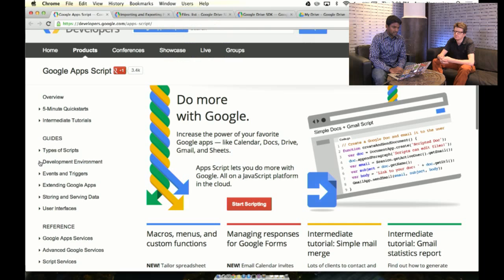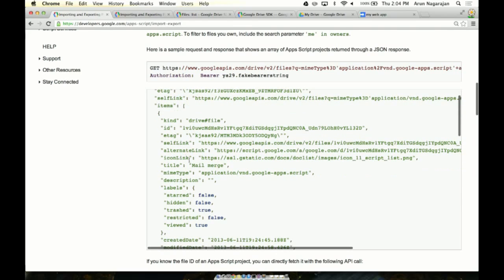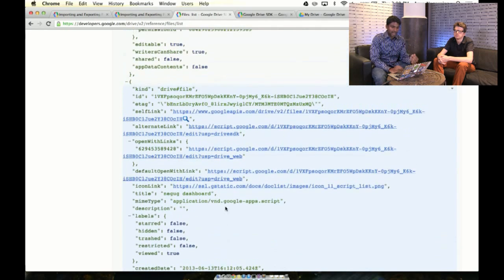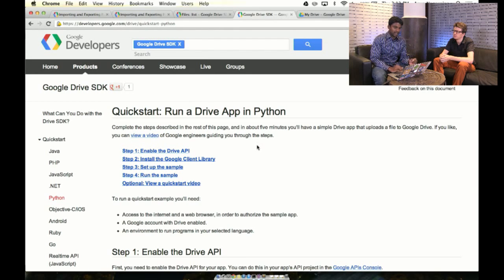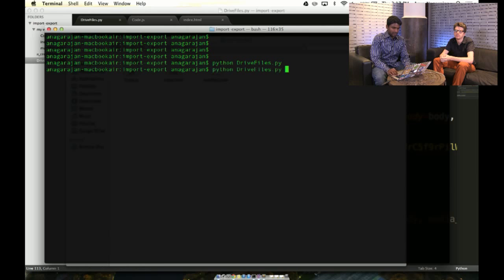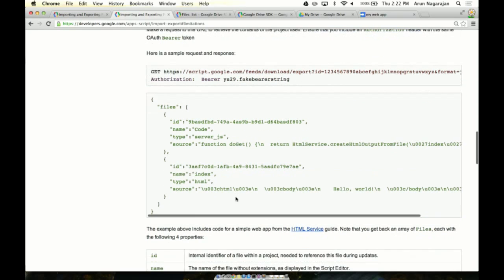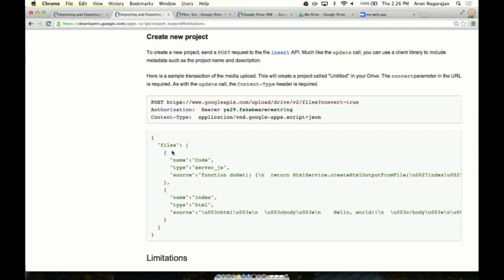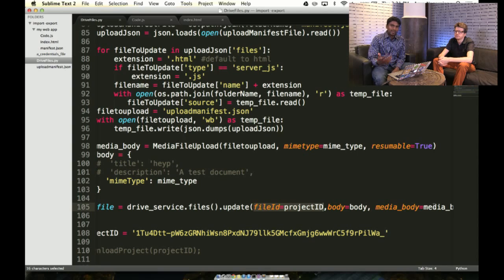Apps Script Crash Course: Import/Export Apps Script Code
In this special GDL, you'll learn how to use the new Drive API capability to import and export Apps Script code. This will allow developers to write tools to work in other development environments other than the Script Editor and also integrate with source controls.